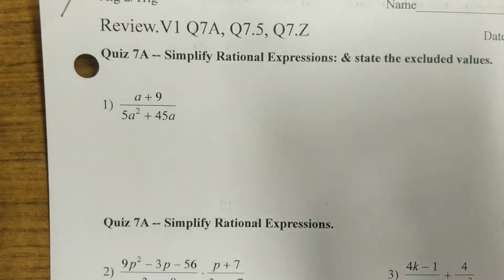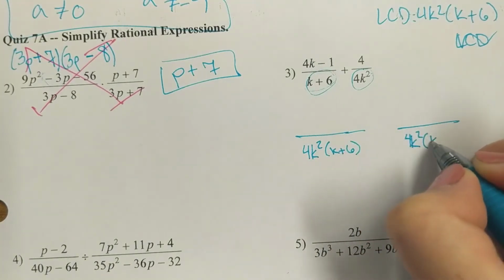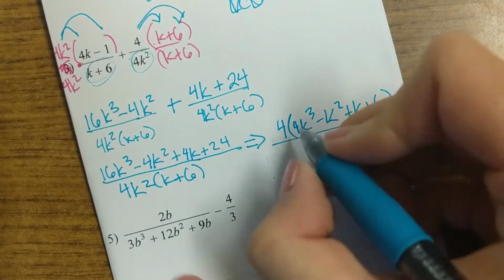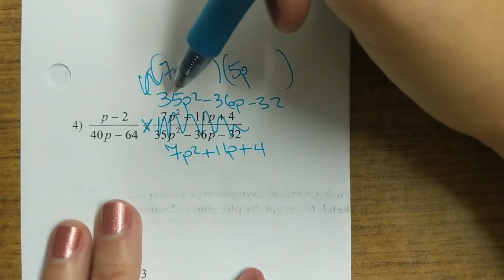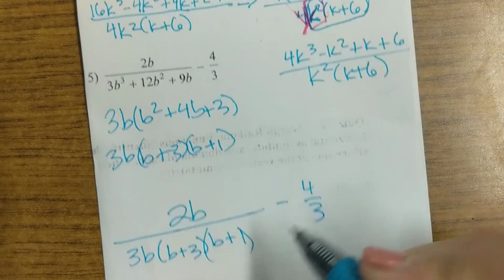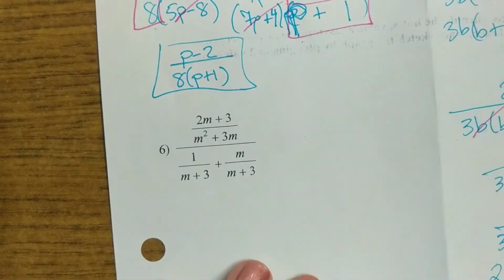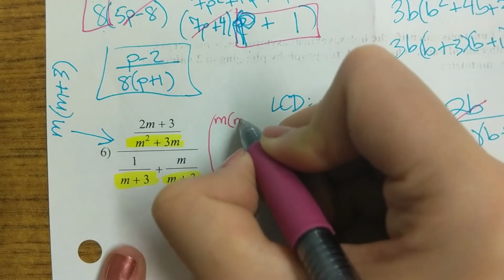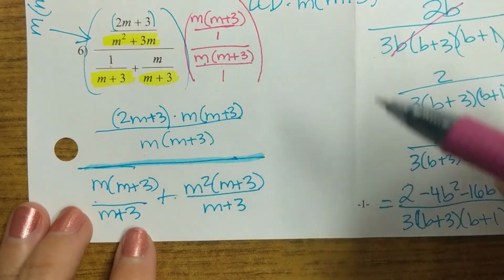Review Quiz 7A